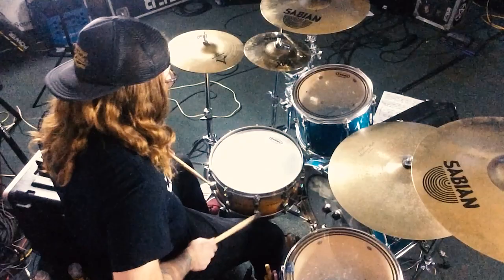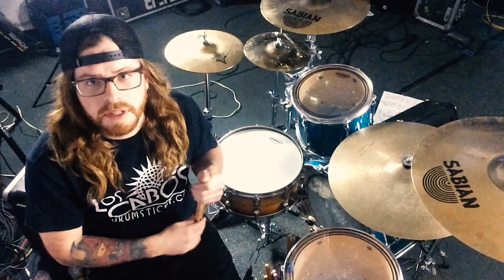Cameron Fleury - Vlog 1 - Triplet Bomb Blasting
In this first lesson video, Cameron demonstrates how to play a triplet bomb blast. He breaks down the blast beat and explains what each limb is playing at varying tempos.